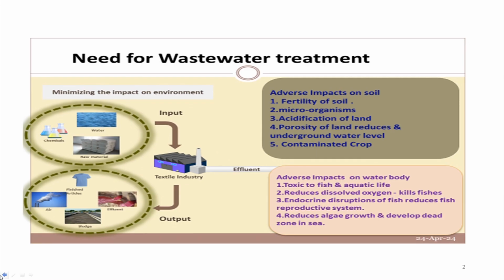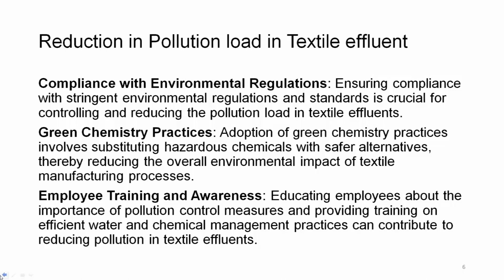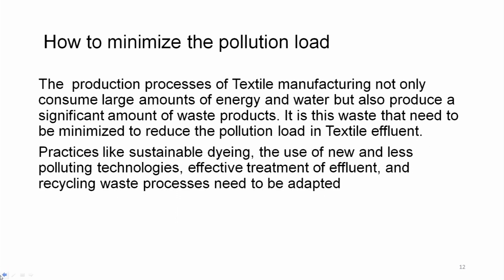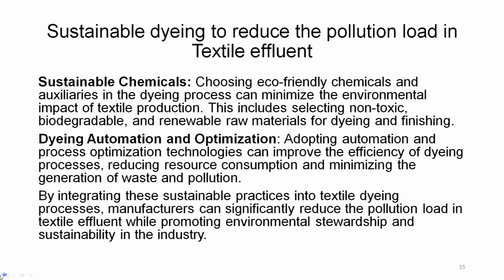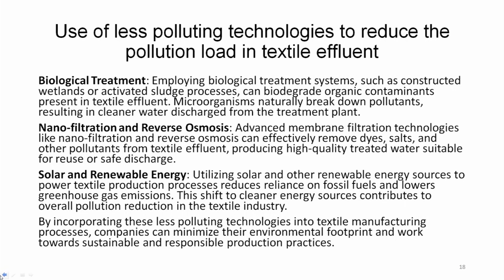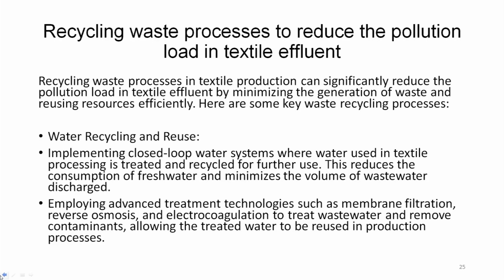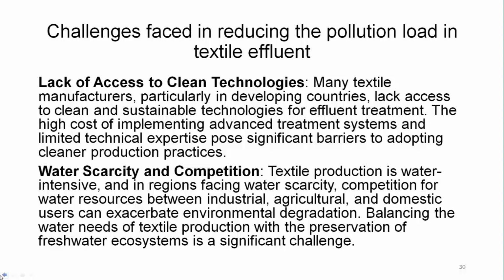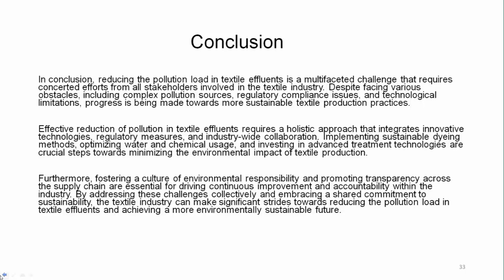Reductionin pollution load in Textile effluent